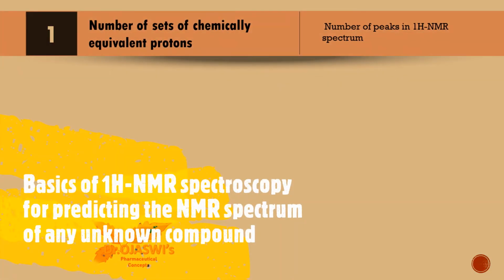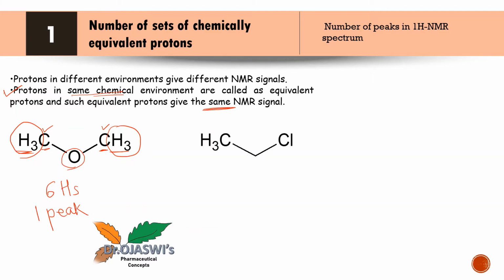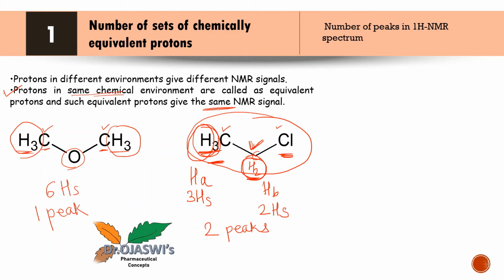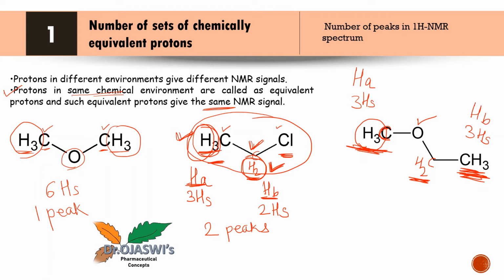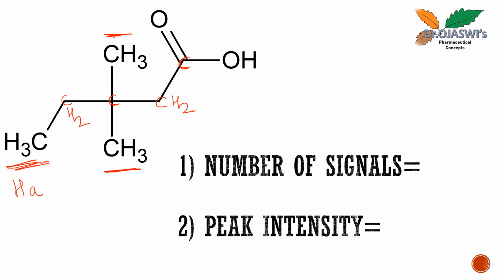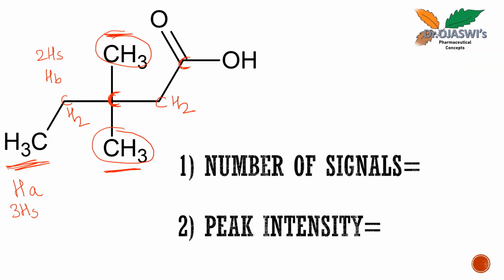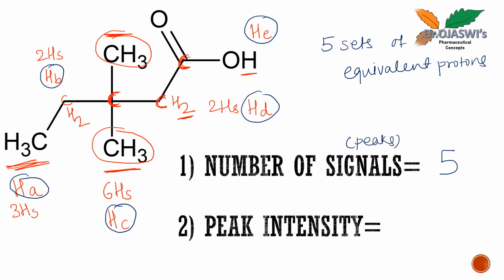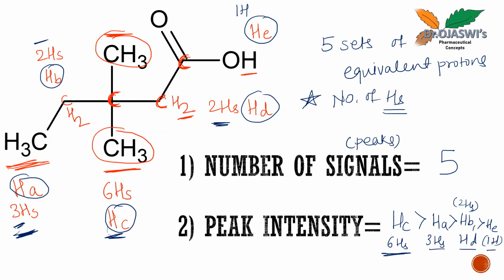Basics of 1H-NMR spectroscopy Part 2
This Part 2 of Basics of 1H-NMR spectroscopy explains the concept of chemically equivalent protons, number of signals in 1H-NMR spectrum and intensity of signals.